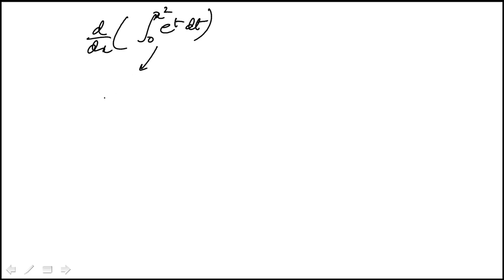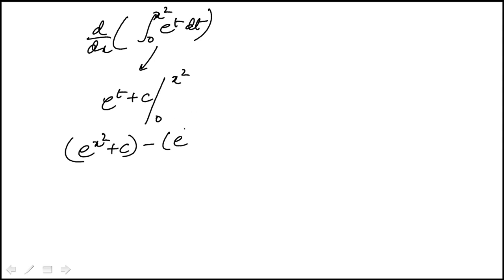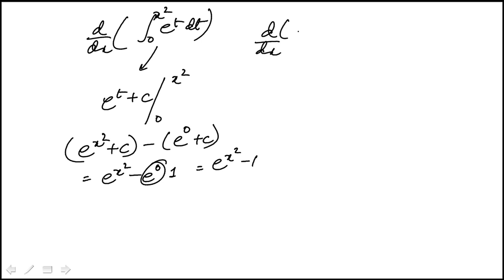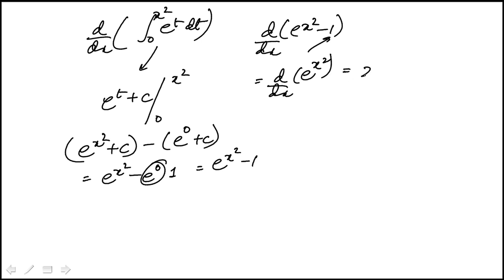Q50 2020 Calculus CLEP Official Study Guide